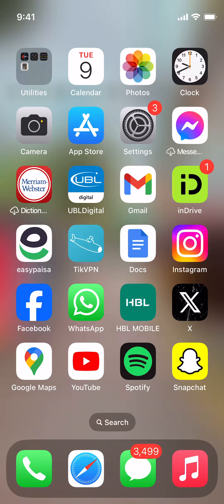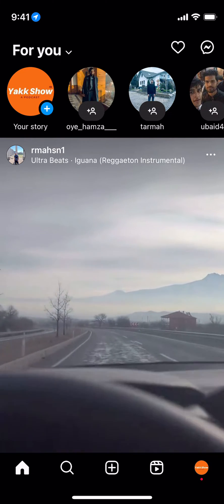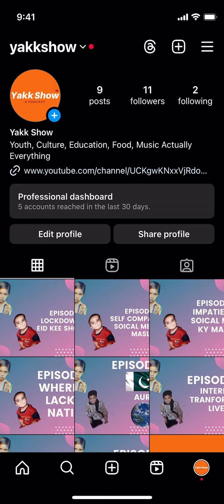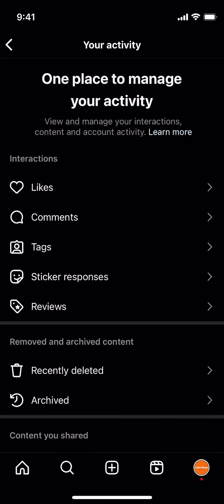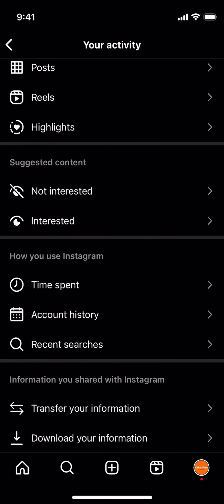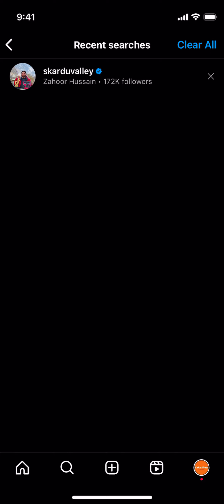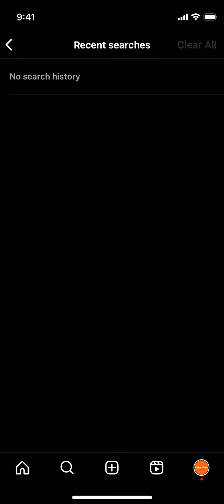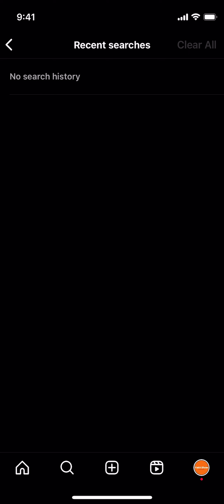Delete Instagram Search Suggestions When Typing (Quick & Simple)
Ready to tidy up your Instagram search suggestions? 🧹 In this quick tutorial, we'll show you how to delete unwanted search suggestions that pop up while you're typing in the search bar.

Whether it's old accounts, misspelled names, or just things you'd rather not see, we've got you covered. Learn how to clear out those pesky suggestions in just a few simple steps, so you can streamline your browsing experience and keep your searches private.